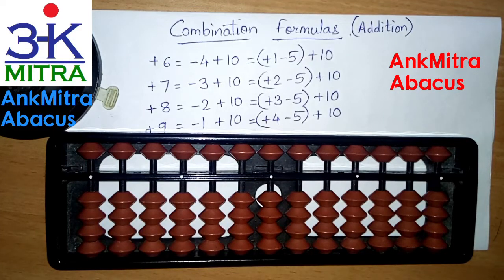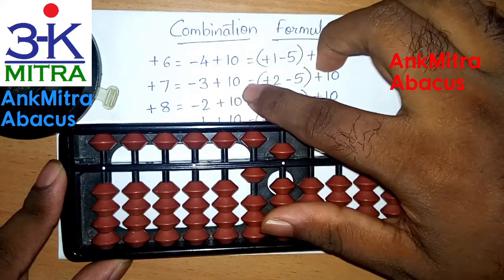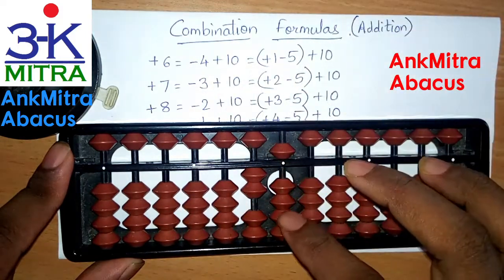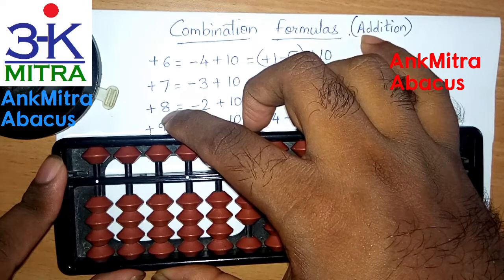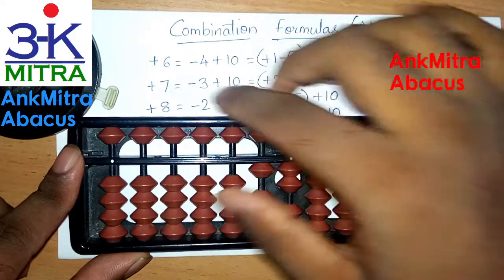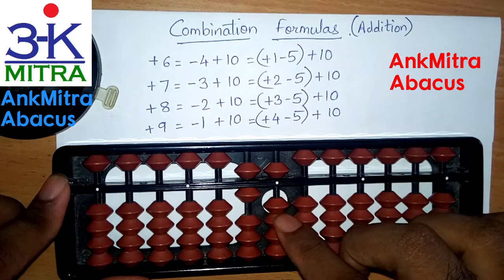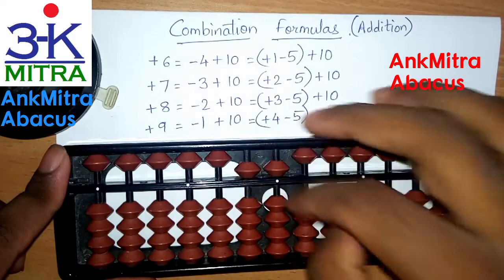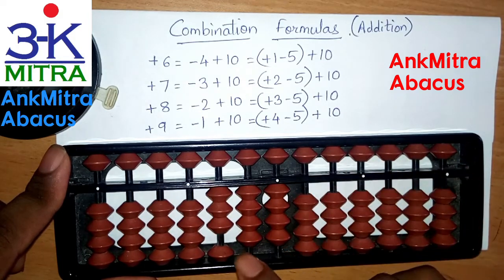Abacus || English || Lesson 6: When & How to use Combination Formulas (Addition)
In this video tutorial, I have explained the situation and the procedure to be used for Combination Formulas for Addition on the Abacus.